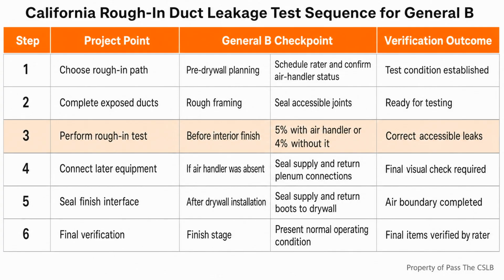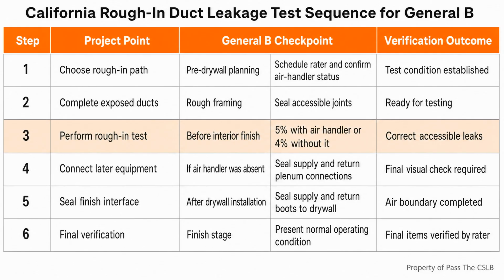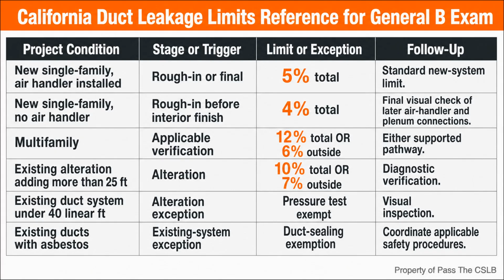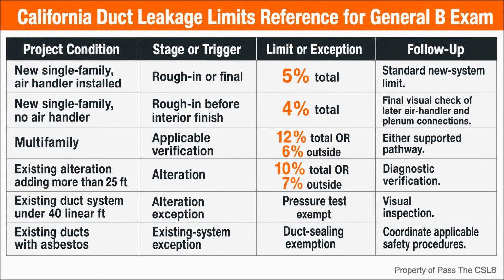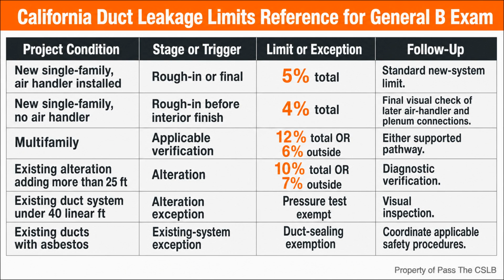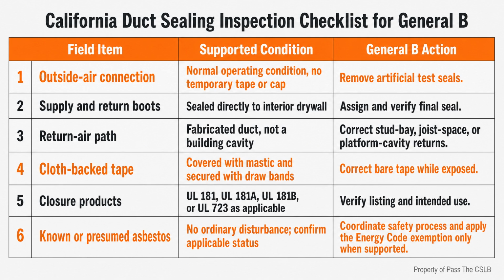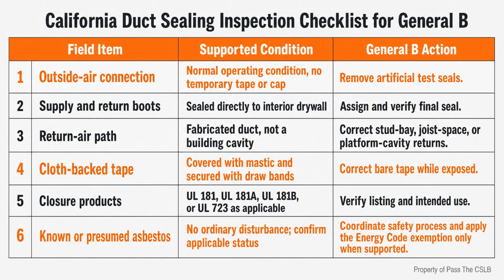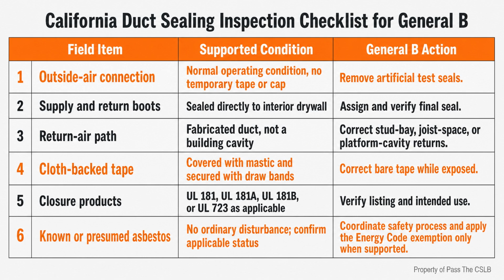California B License Exam - Duct Leakage Testing and Sealing | Audio Study Guide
I explain how a California General B contractor should coordinate duct leakage testing and sealing as a field-supervision and inspection-readiness issue. The lesson centers on the pre-drywall hold point, how leakage limits change by project condition, and what a certified rater verifies before the system is accepted.

I cover the 5% new single-family limit with the air handler installed, the 4% rough-in limit without it, the 12% total or 6% outside multifamily pathways, and the 10% total or 7% outside alteration pathways. I also explain the more-than-25-foot alteration trigger, the under-40-foot existing-system exemption, outside-air test conditions, register-boot sealing, building-cavity restrictions, cloth-backed tape requirements, UL 181 closure standards, and the asbestos exemption under Title 24 with Title 8 safety boundaries.

Use the quiz link in this description to practice this specific material. The quiz is audio-based, with questions read aloud and answers selected by tapping, so it works for people studying while driving, working, or moving between jobs.

0:00 Introduction
1:43 The pre-drywall hold point
3:34 New-construction leakage limits
5:26 Alteration limits and exceptions
7:06 What the rater inspects
9:26 Sealing materials and defect recognition
11:08 Asbestos and hazardous-material boundaries
12:33 Final supervision checklist
13:59 Audio practice quiz and next step